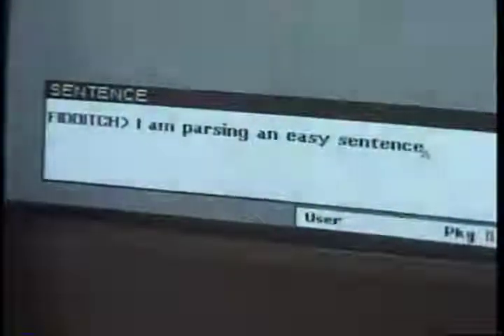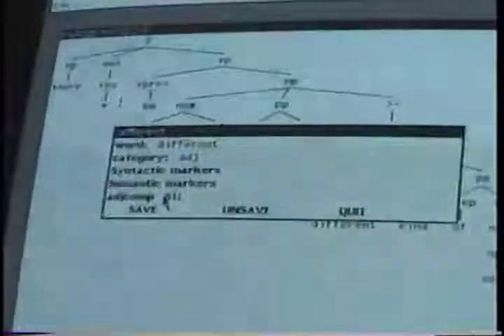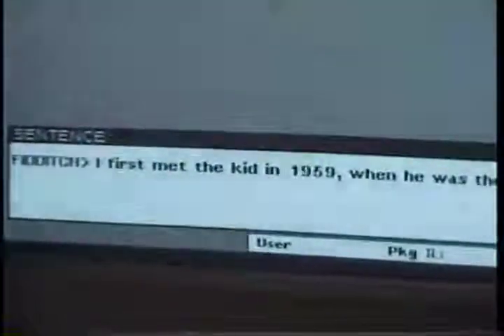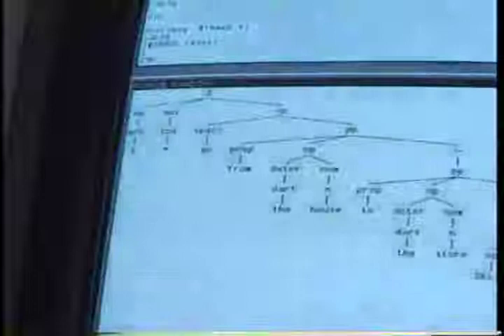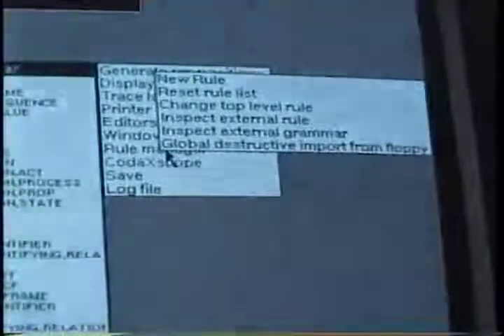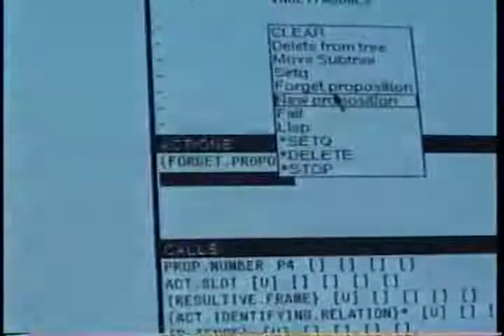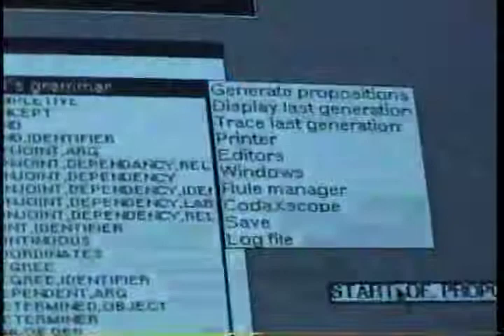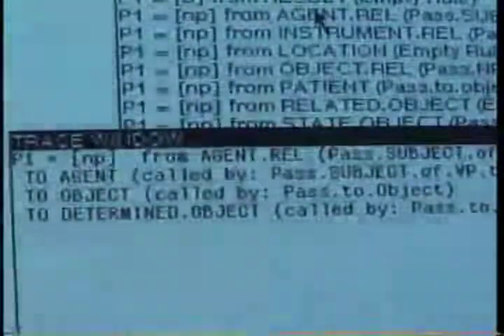Coda-X demo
Historical computational linguistics for the nostalgics